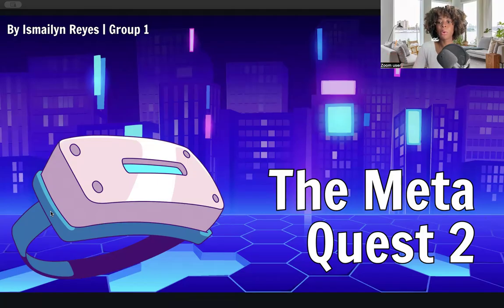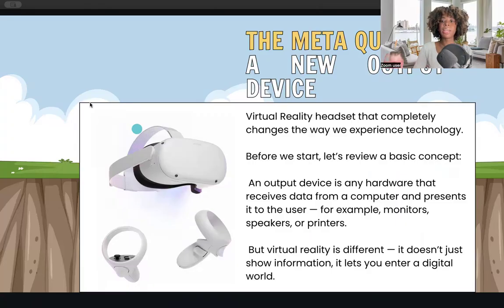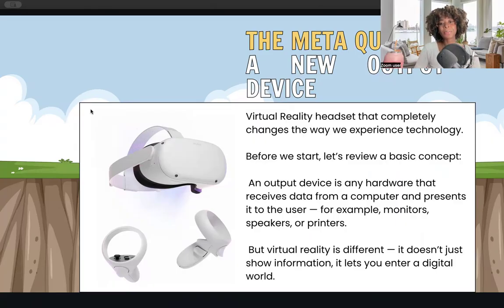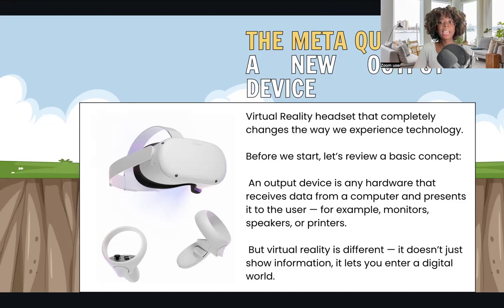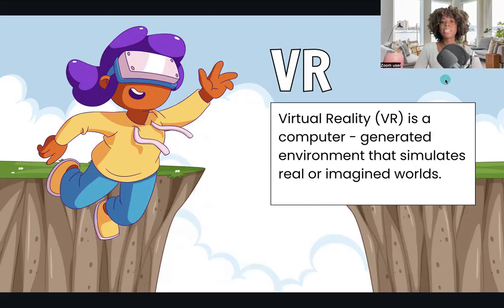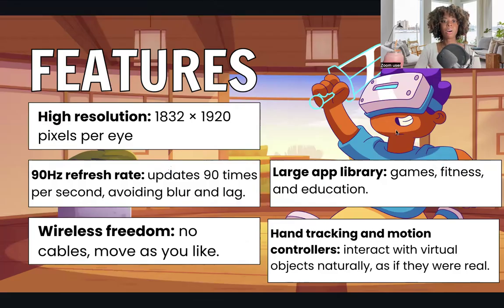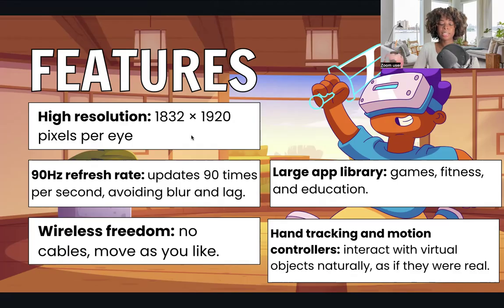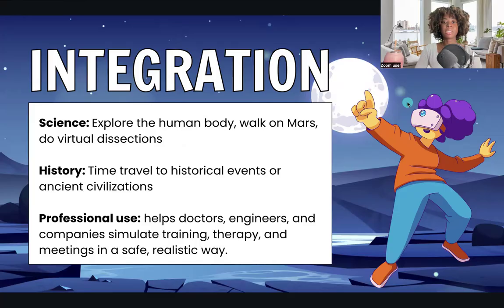THE META QUEST 2: NEW OUTPUT DEVICE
ENGLISH HOMEWORK: SECOND PARTIAL PRESENTATION